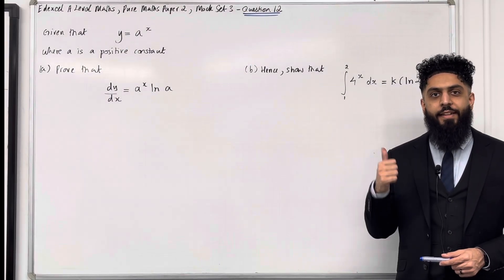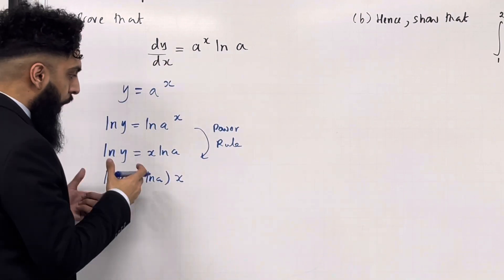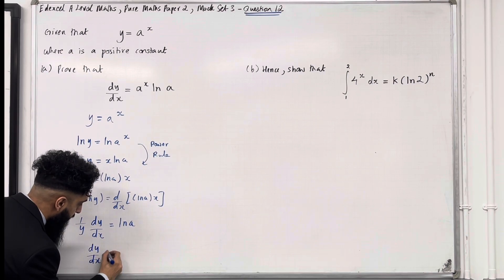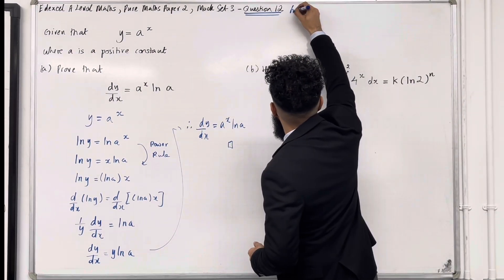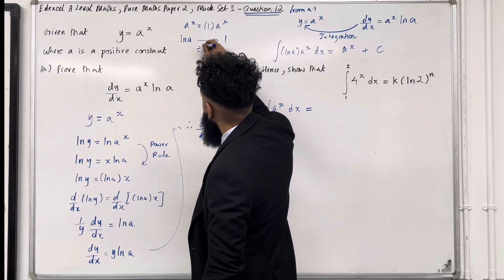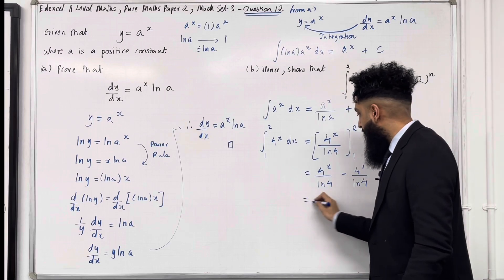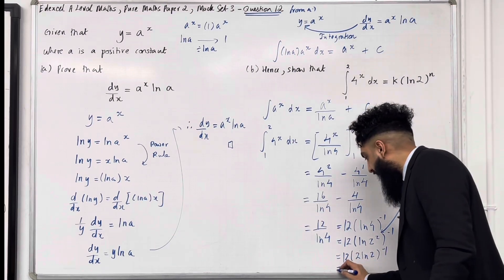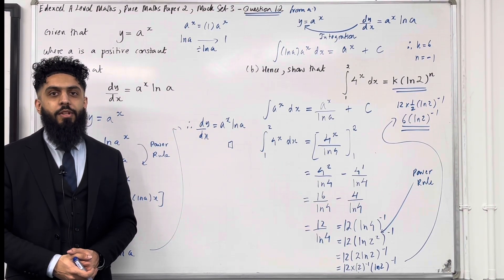Pure Maths EQ - Differentiating and Integrating Exponential Functions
In this video I cover an exam question on exponential functions

Topics include:

1. Differentiating y=a^x
2. Differentiating exponential functions
3. Integrating a^x
4. Integrating exponential functions